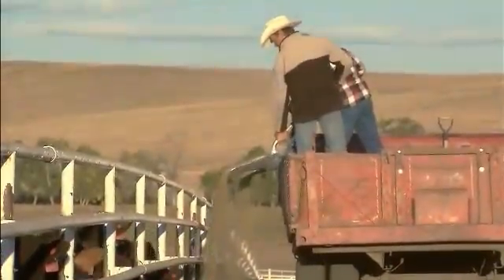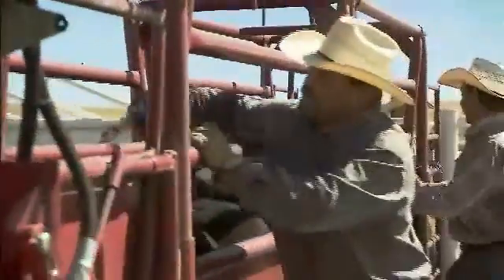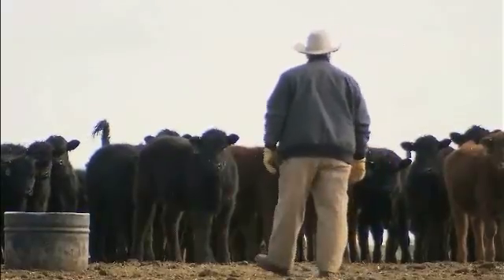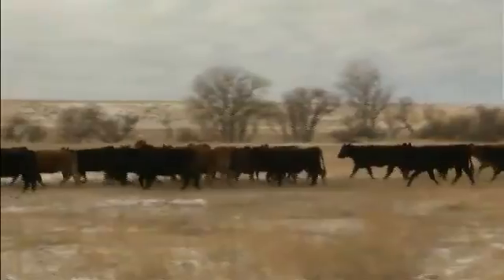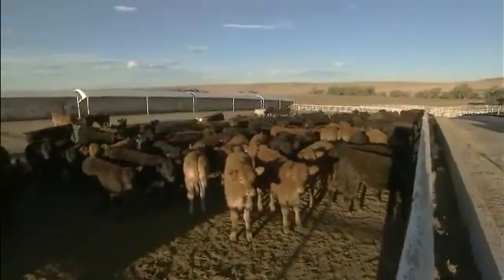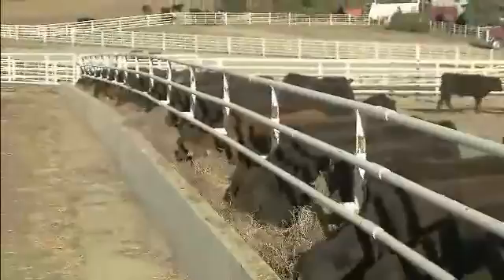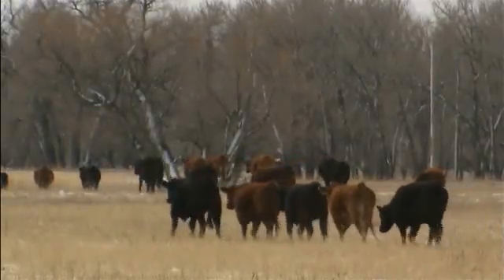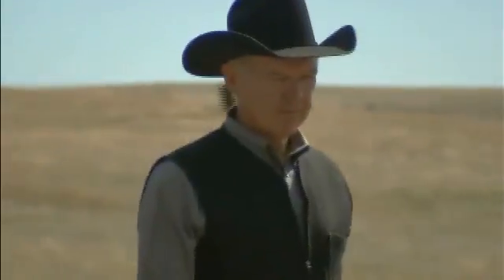Vista®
A Colorado operation is combining technology and tradition to fight calf respiratory disease